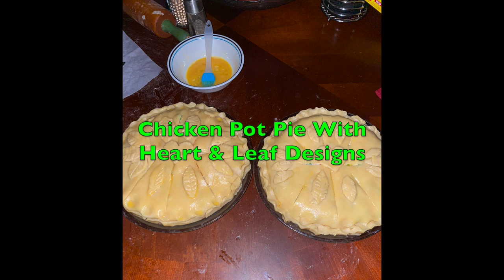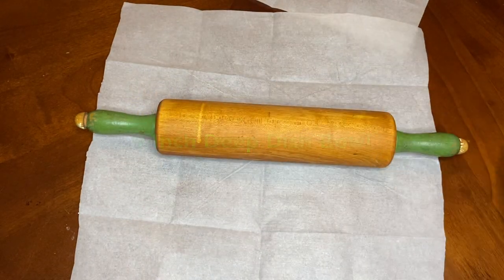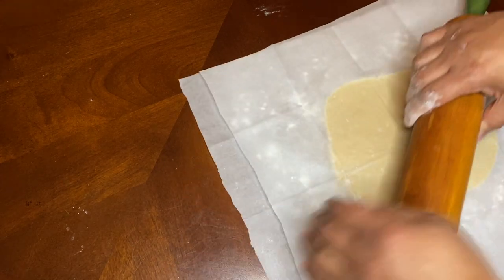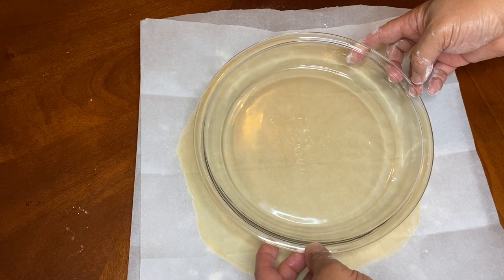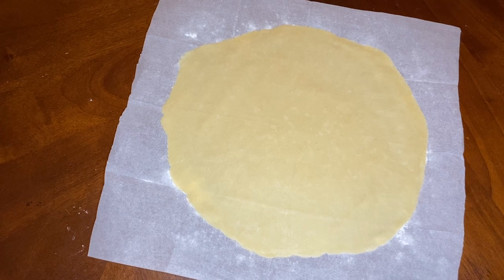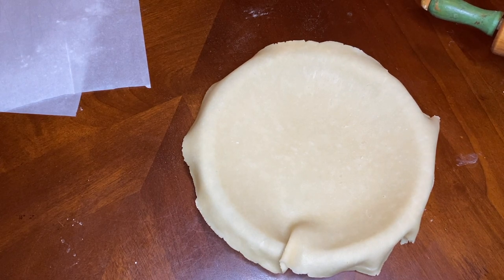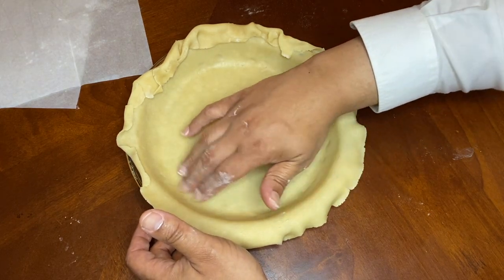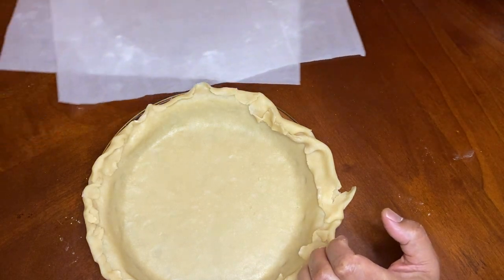How To SHAPE, Best Ever HOMEMADE PIE DOUGH: SHAPE FLAKY, BUTTERY PIE DOUGH Into Best PIE SHELL! PT 1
Hey There YouTube Fam, Today We'll Be Showing How To Shape The Bottom Pie Dough/Crust Into A Beautiful Pie Shell. Enjoy The Video & Don't Forget To Bon Appetit People...To Bon Appetit!!!

To Learn How To Make This Pie Dough/Crust Please Watch My YouTube Video:

"How To Make Easy, Best Ever HOMEMADE PIE CRUST RECIPE: Make A FLAKY, BUTTERY PIE CRUST From Scratch!"

View My YouTube Video:
PERFECT, BEST EVER NEW YORK STYLE CHEESECAKE RECIPE With STEP By STEP INSTRUCTIONS From Start To End

Mastering The Art of CRISPY CRUNCH: PERFECT NEW YORK STYLE PIZZA DOUGH RECIPE- UNVEILING The SECRETS

Shout Outs To:
Thank You For Those Bangin Beats

Jim You're An Awesome Chef!

Thanks JL For Representing The South Jersey, Philadelphia, & New York Areas Alright! Kudos To You!!!

A Credit To These Men, They Have All Inspired Me To Step Up My Pizza Game, Thank you!!!

Please Support Their Channels!